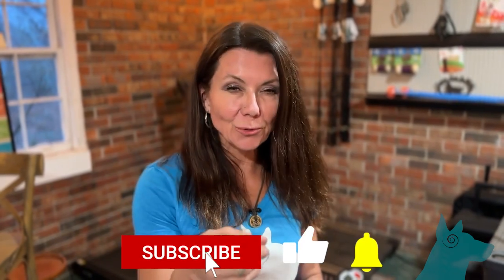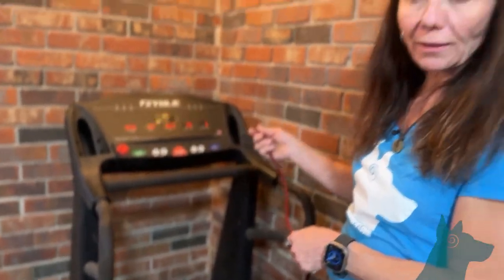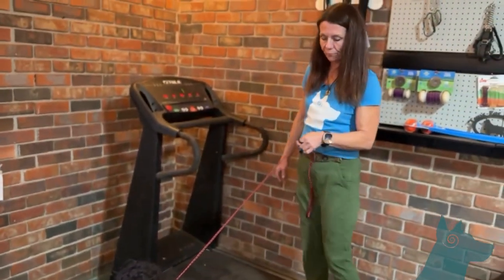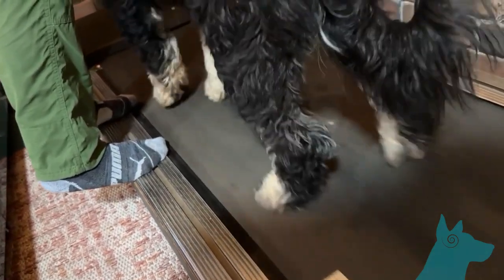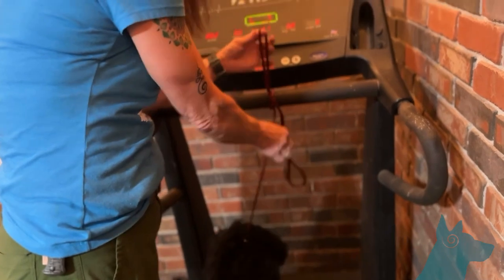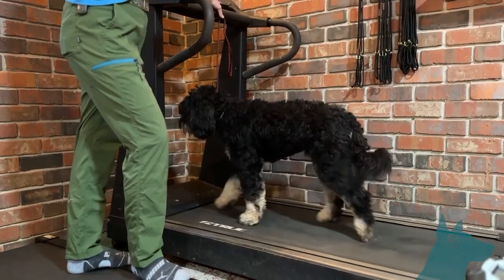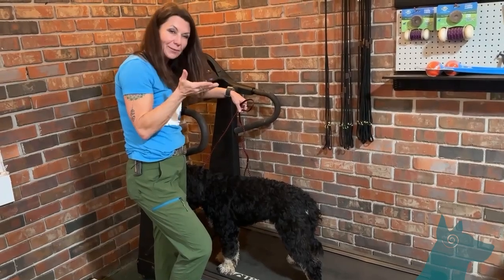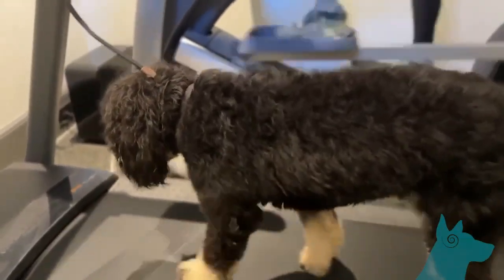Teach Your Dog How to Walk on a Tread Mill! (The Right Way!)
Discover the secrets to successfully teaching your dog to walk on a treadmill! 🐶🏃‍♂️ Angie teaches you how, in this step-by-step guide that will have your furry friend striding with confidence. Don't miss out on this valuable training lesson!